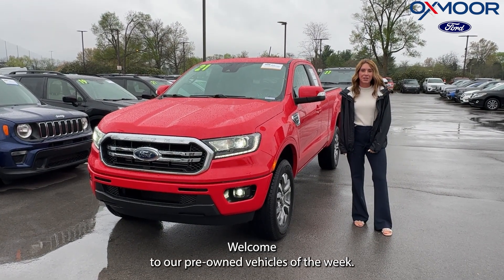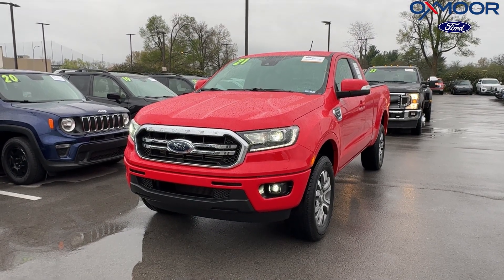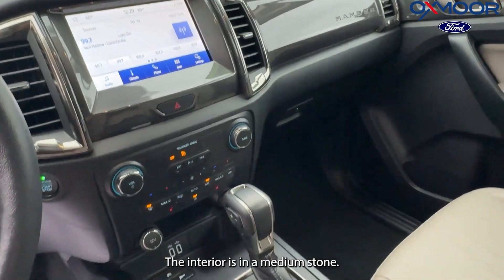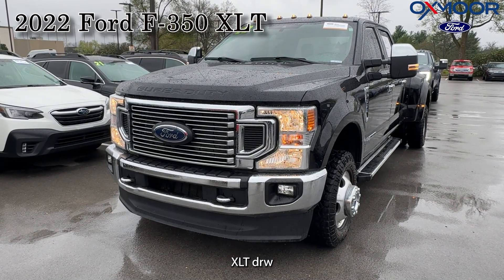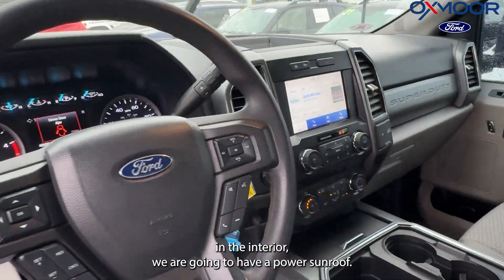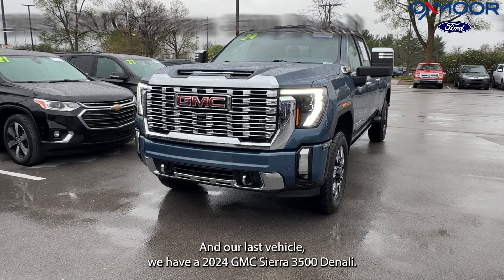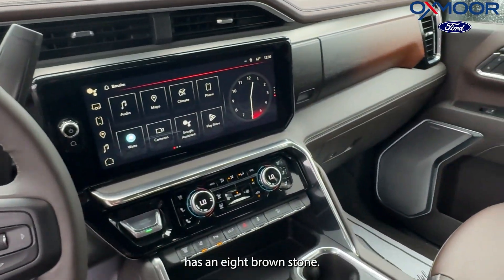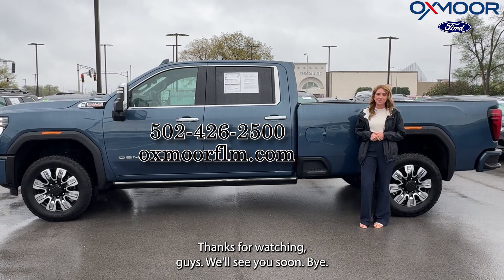Oxmoor Ford Weekly Used Car Specials in Louisville KY, 4/10/24.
Oxmoor Ford Weekly Used Car Specials, 4/10/24.